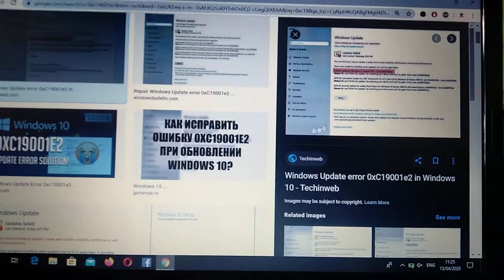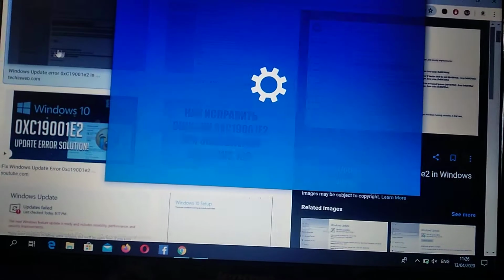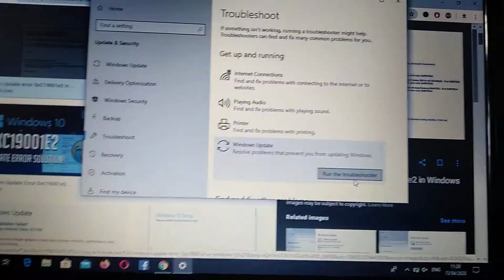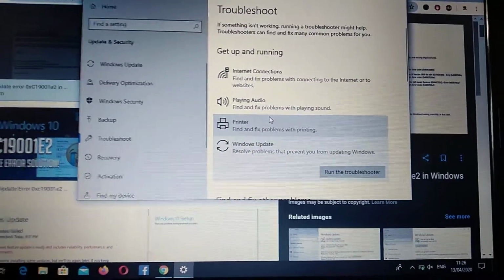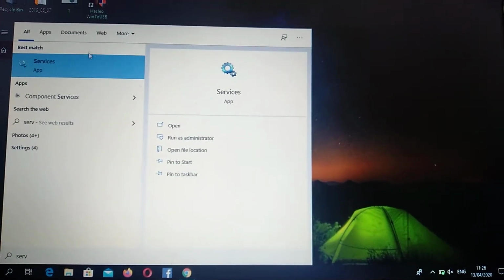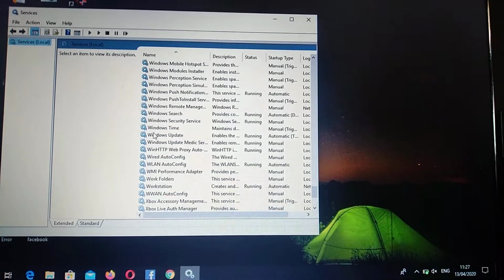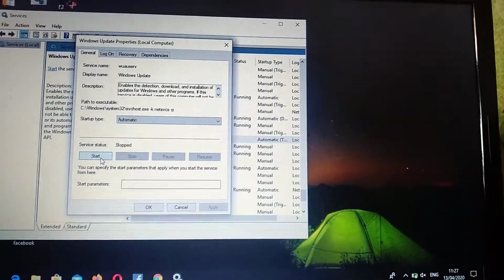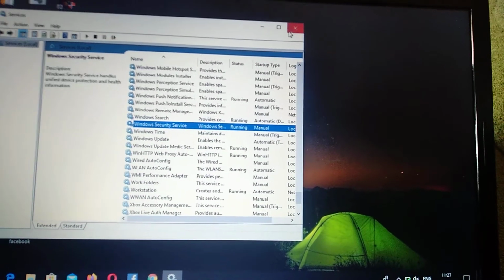How To Fix Windows Update Error 0xc19001e2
If you don't know How To Fix Windows Update 0xc19001e2 Error, this video is for you.